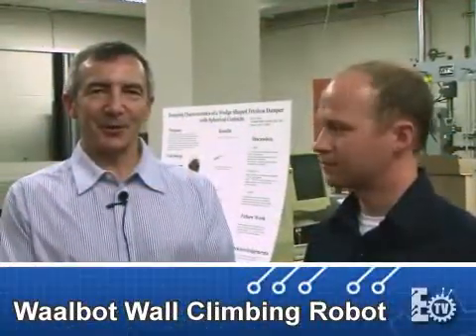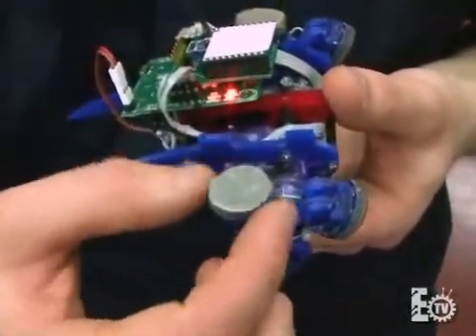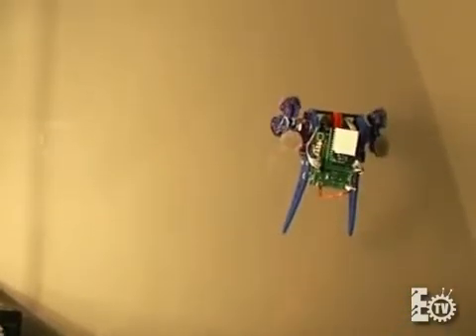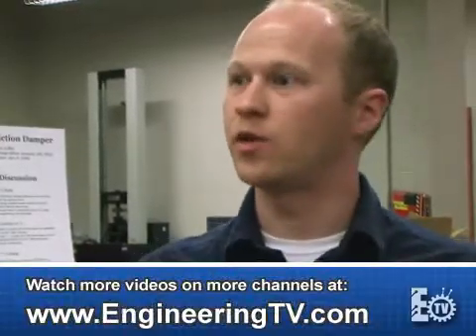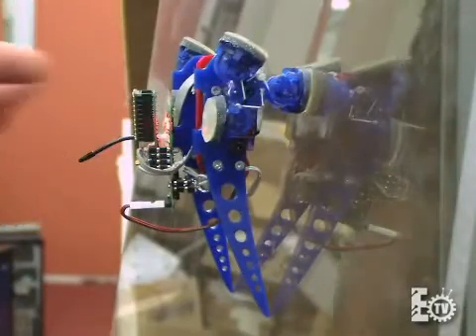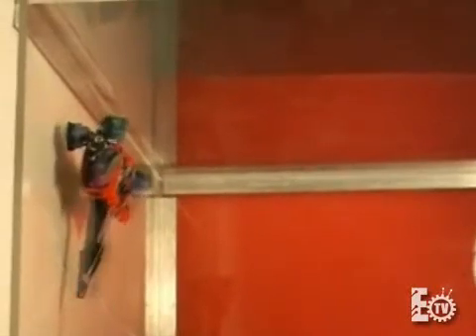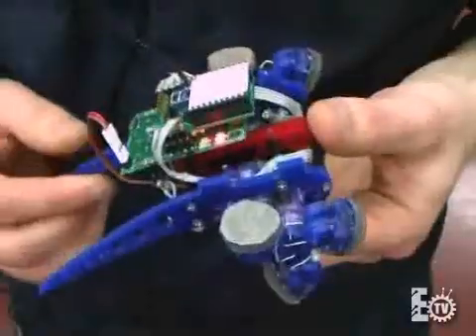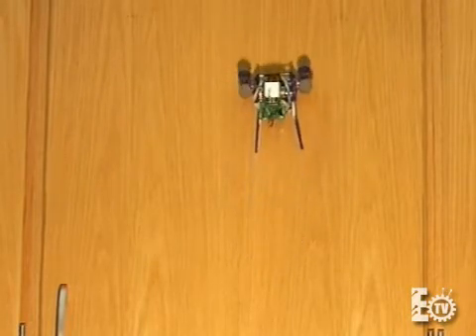Wallclimbing robot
a robot designed with microcontroller to climb vertical surfaces.